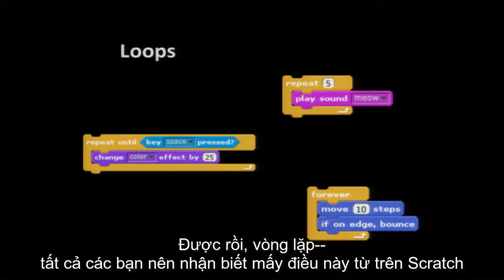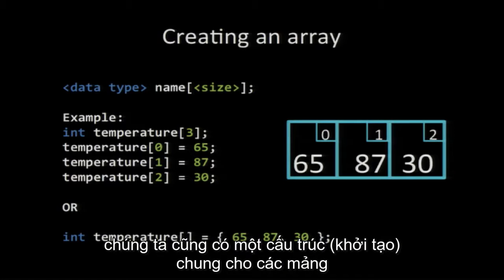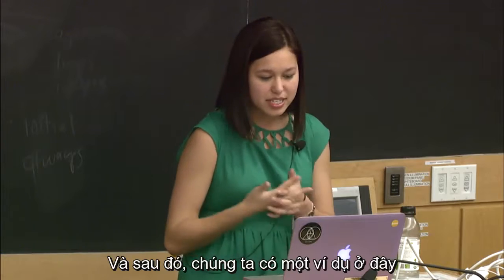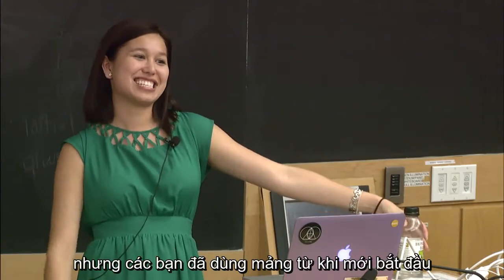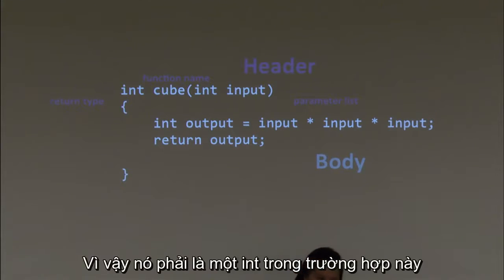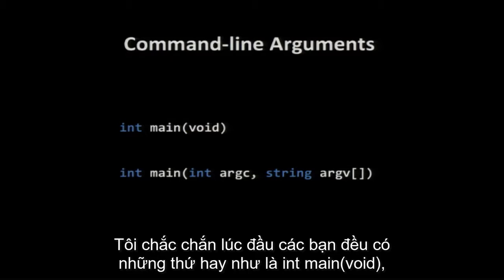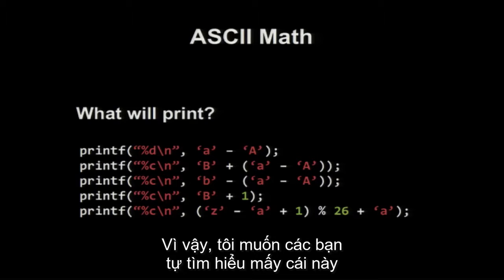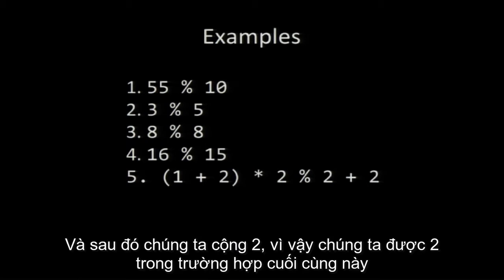Nhập môn Khoa Học Máy Tính, Vietsub bởi kienhoc.vn - Harvard CS50 - Tuần 2, bài phụ đạo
Bài phụ đạo về lập trình của tuần 2, môn Nhập môn Khoa Học Máy Tính CS50 do giáo sư David Malan và các trợ giảng của trường đại học Harvard giảng dạy, phụ đề Vietsub bởi Kiến Học.

Đăng ký tại để học toàn bộ khóa học với đầy đủ bài kiểm tra, bài thi, cũng như được cố vấn khóa học giải đáp thắc mắc về nội dung khóa học.

Tham gia thảo luận, đặt câu hỏi, và nhận câu trả lời từ các cố vấn và các bạn học khác trên Facebook group Cùng Học Tại Kiến Học

Like Facebook Kiến Học để nhận thông tin về các khoá học mới và các tin tức khoa học thú vị

Tìm hiểu về Kiến Học và những lợi ích mà Kiến Học mang lại